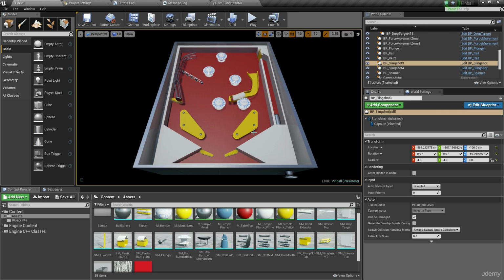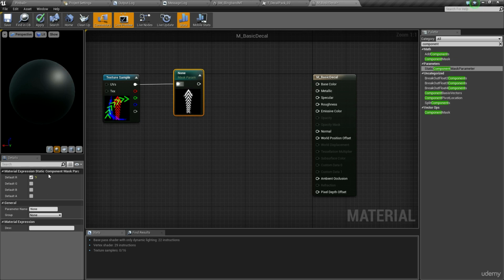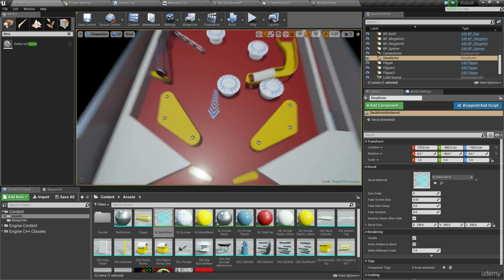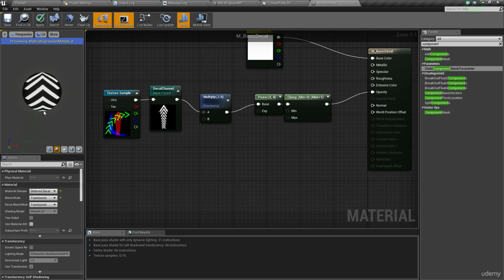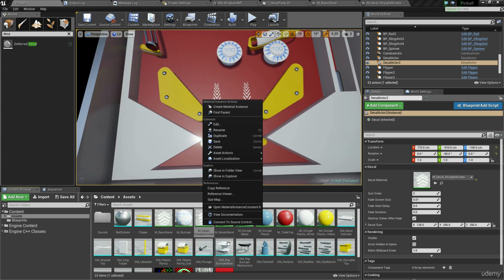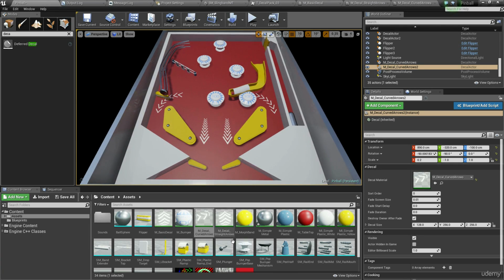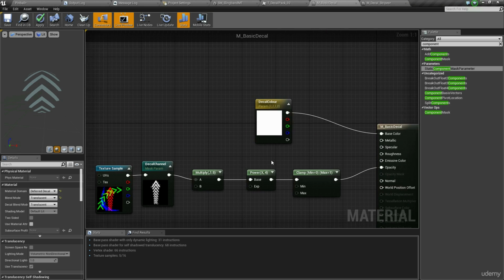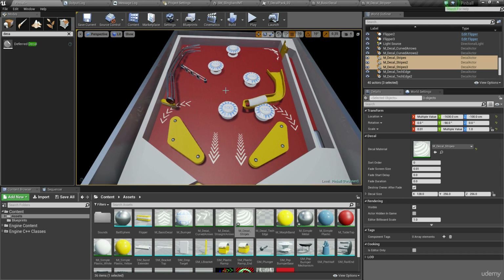37 26 BP Final Polish Adding Decals